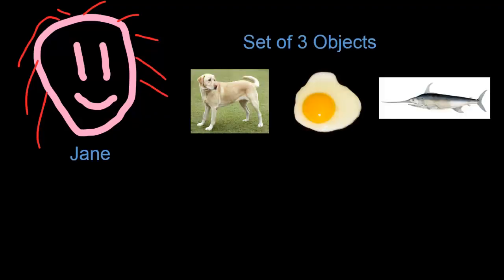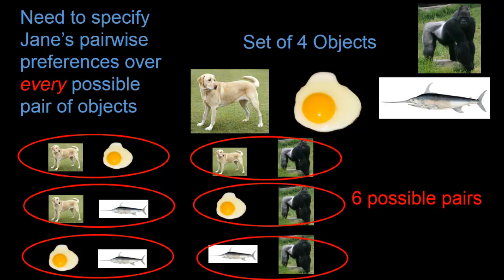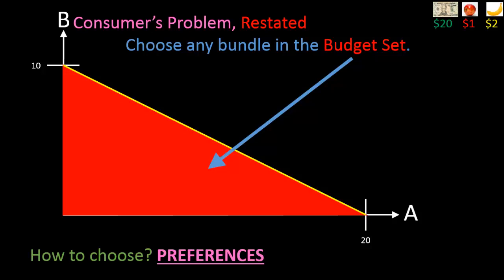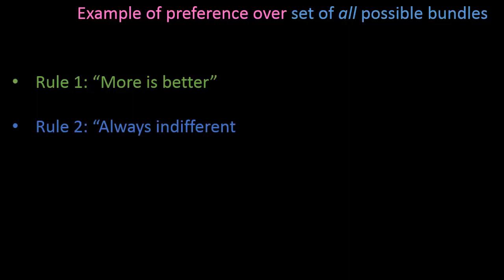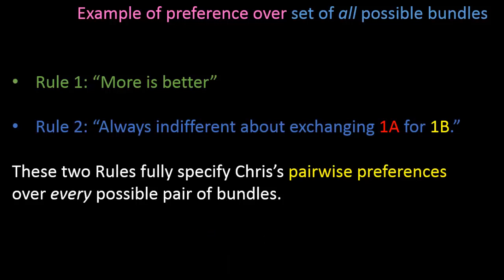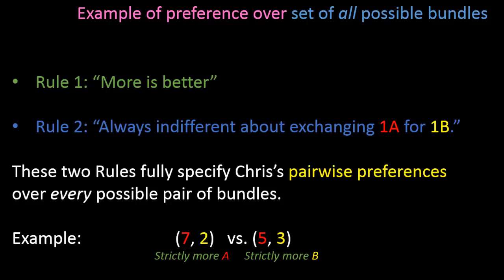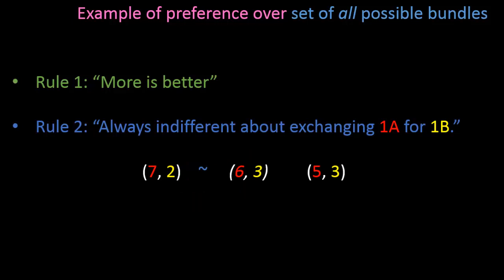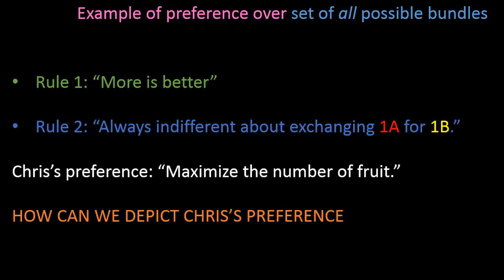04 Preference over an Infinite Set [Series of 7 videos on Preferences and Indifference Curves]